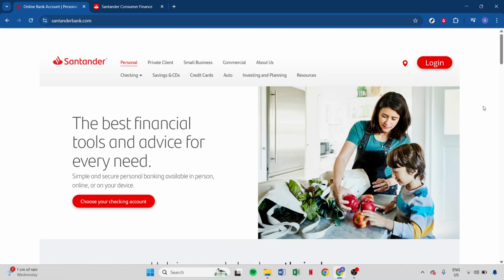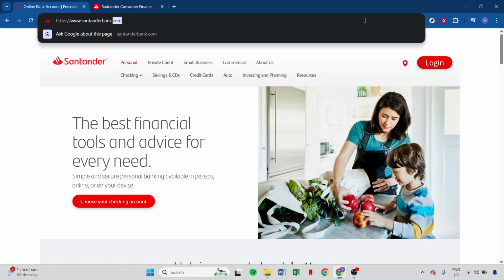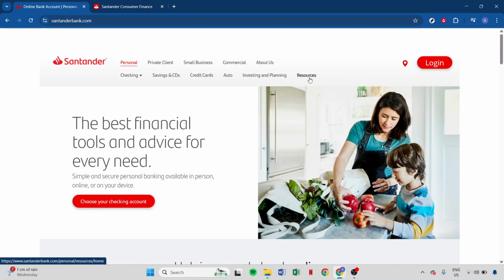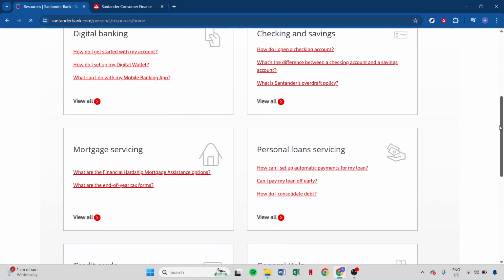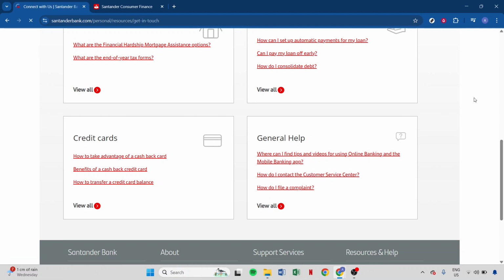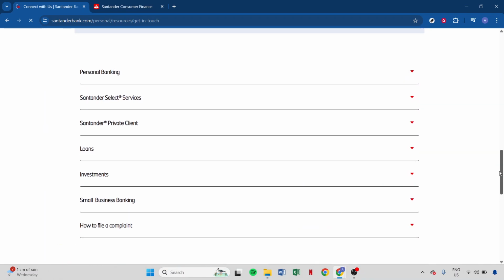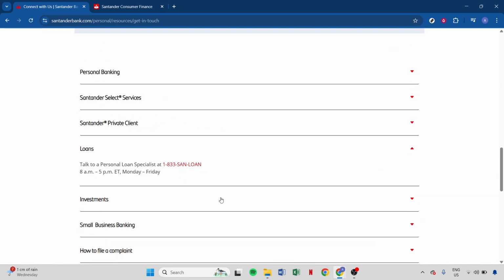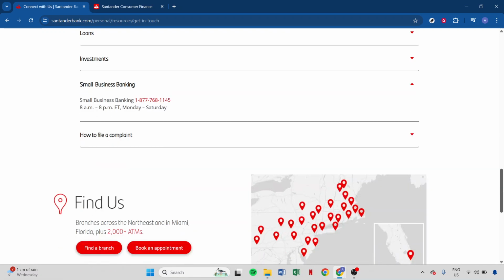How to Contact Santander UK Mobile Customer Support (Phone, Chat, Email)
Need help with your Santander UK Mobile account? 📱 In this tutorial, I’ll show you exactly how to contact Santander UK customer support through phone, live chat, and email. Whether you’re dealing with login issues, mobile banking errors, or have questions about your account, this guide will walk you step by step through all the ways you can reach Santander support quickly and effectively.

📌 What you’ll learn in this video:

How to call Santander UK Mobile customer service 📞

How to use the live chat feature in the mobile app 💬

How to reach Santander via email support ✉️

Tips to get faster responses and resolve issues more efficiently

💡 By the end of this tutorial, you’ll know the best way to connect with Santander UK’s support team and get your banking questions answered.